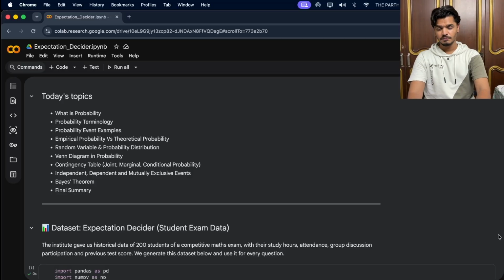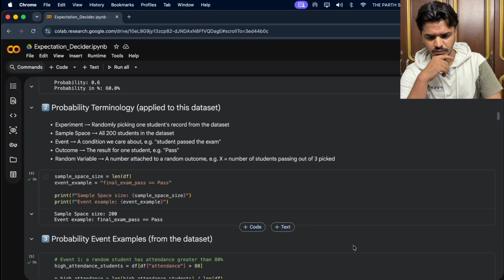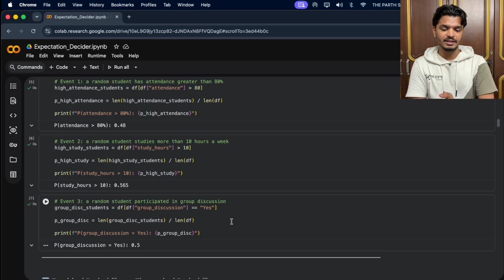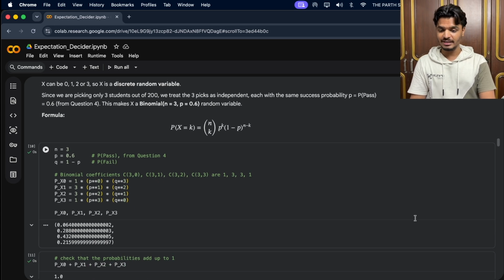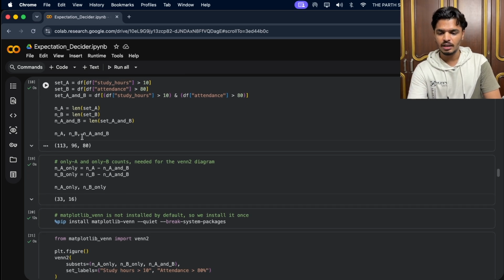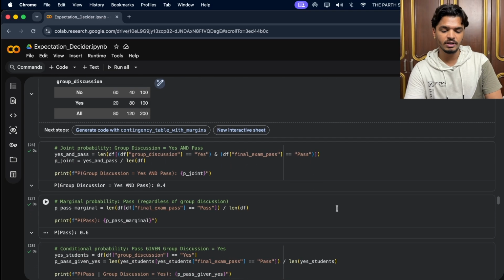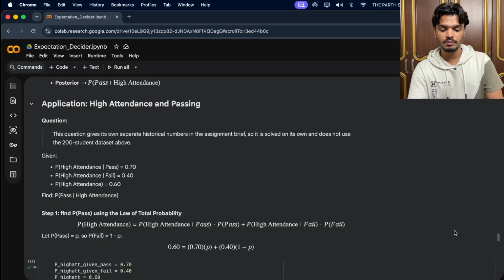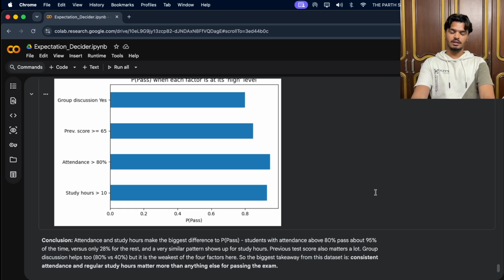Predicting Exam Success with Probability: The Expectation Decider Project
In this video I walk through my "Expectation Decider" project for the AI/ML
& Data Science program at Red & White Skill Education — a probability and
statistics analysis that predicts whether a student passes a competitive
exam, based on study hours, attendance, group discussion participation and
previous test scores.

The notebook covers:
- Basic probability definitions & terminology
- Empirical vs theoretical probability
- A random variable with its full probability distribution (mean & variance)
- A Venn diagram of two overlapping student groups
- A contingency table with joint, marginal & conditional probability
- An independence test (dependent vs independent vs mutually exclusive)
- Bayes' Theorem
- A final data-driven summary of what actually predicts exam success

Tools used: Python, pandas, NumPy, Matplotlib, matplotlib_venn

⏱️ Timestamps
0:00 Intro
0:50 Dataset Generation
1:20 What is Probability?
1:46 Probability Terminology
2:14 Probability Event Examples
2:38 Empirical vs Theoretical Probability
3:09 Random Variable & Probability Distribution
4:00 Venn Diagram
4:36 Contingency Table
5:11 Independence Check
5:44 Bayes' Theorem
6:24 Final Summary
7:13 Outro

📚 Project: Expectation Decider — Mathematics & Advanced Statistics
🏫 Red & White Skill Education, Surat